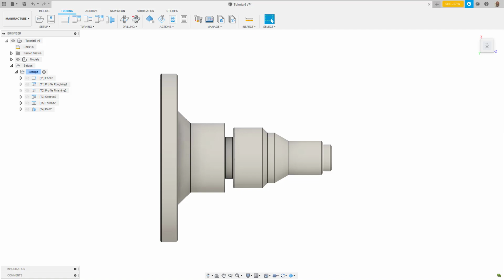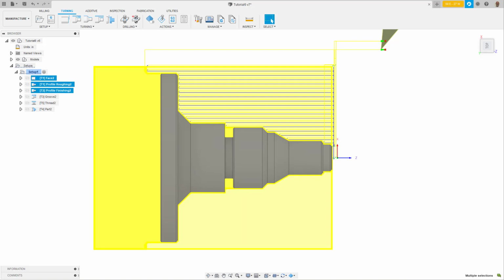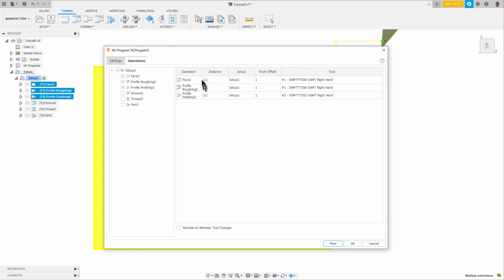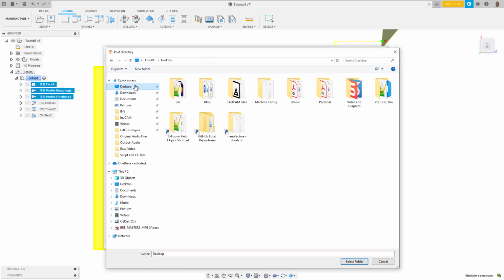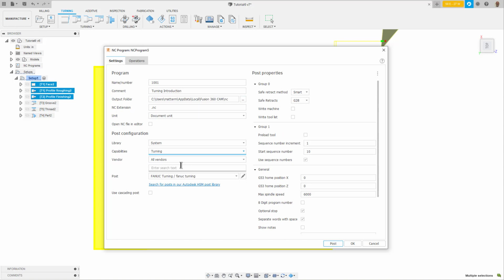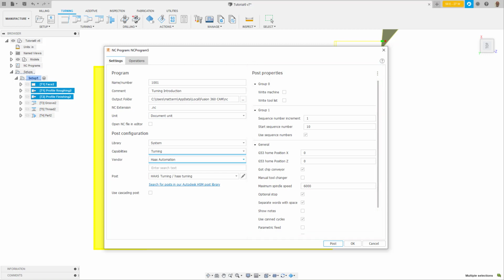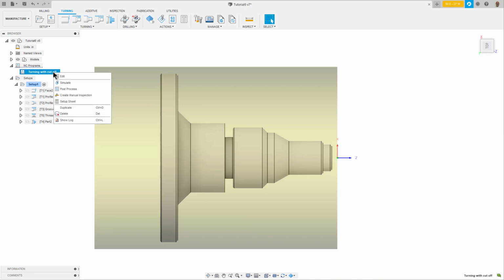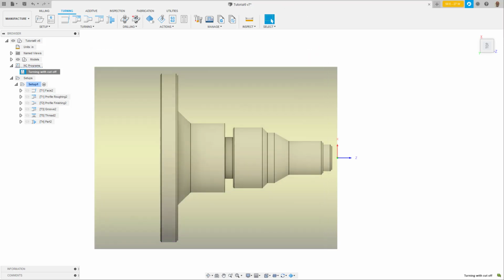NC Program Post Process